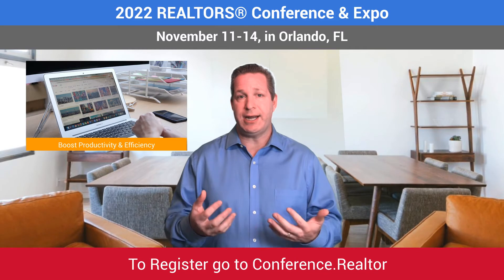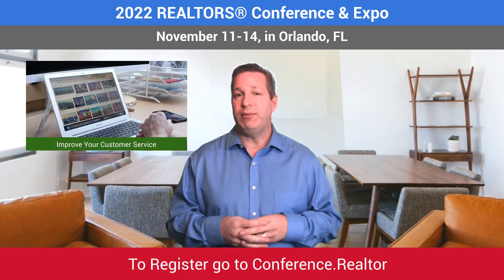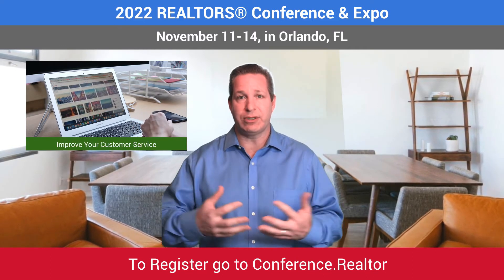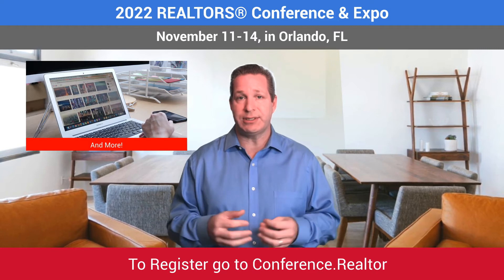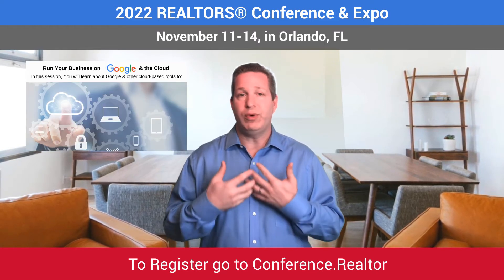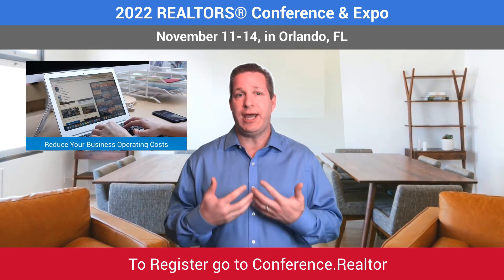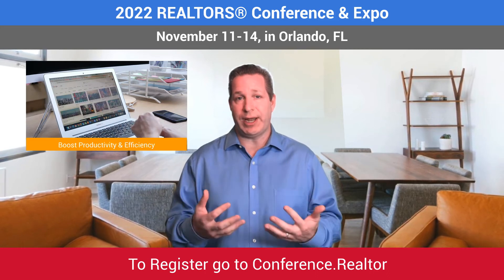Run Your Real Estate Business on Google & the Cloud Craig Grant NAR 2022 Conference & Expo Submit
The Cloud is the key to being a modern business in a multi-device mobile world. And no one offers a better & more secure cloud-based solution to run your business than Google. Most people may use a few of Google’s tools such as the Chrome browser, Gmail, and Calendars, but aren’t aware of Google Workspace and its incredible eco-system of additional tools, add-ons, extensions, and most importantly how they can all work together to allow you to run your entire real estate business out of one platform with incredible tools, security, and support.

Hi, I’m technology expert Craig Grant, and in this information-packed session, Run Your Real Estate Business on Google & the Cloud, each student will learn how to leverage these incredible cloud-based tools to help them reduce their business operating costs, improve their work efficiency, communications, and more!